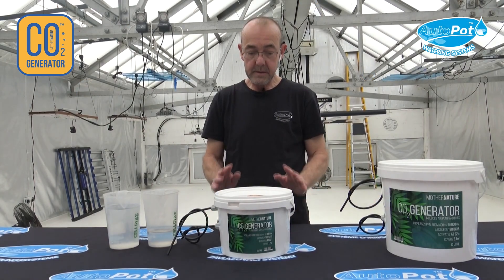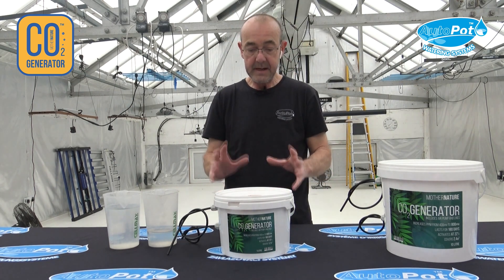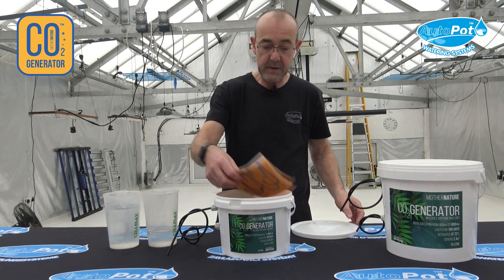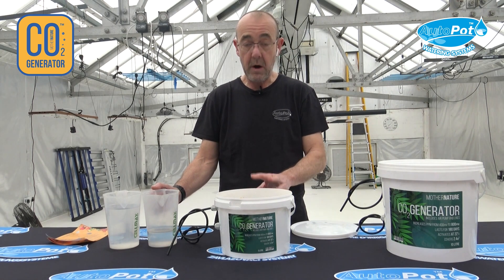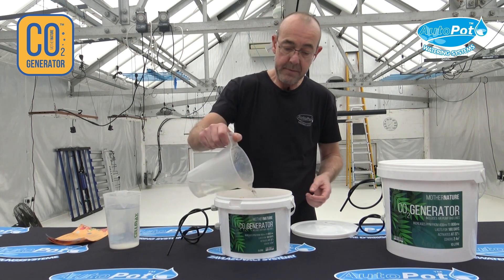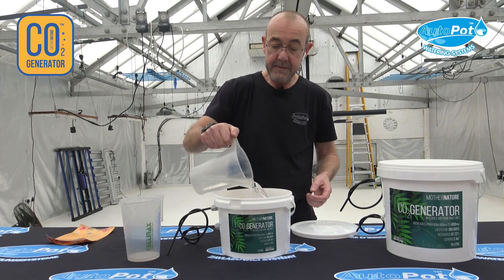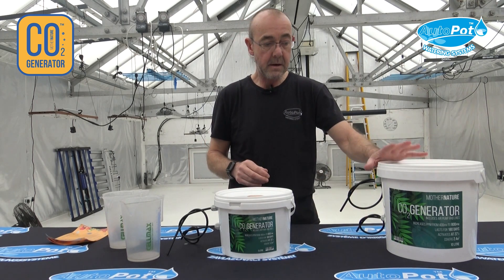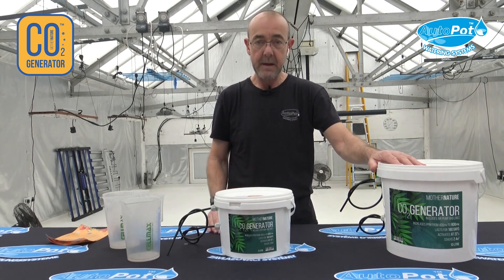Mother Nature CO2 Generator - How to Activate the bucket!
A complete guide on how to activate your MotherNature CO2 Generator.

MotherNature CO2 Generators and Refills are now packed with a ‘dry mix’ that requires pre-activation, an essential but very simple process covered here.

The huge upside to dry mix is that the products are infinitely easier to store, with no nuisance odours or fear of degradation. Indeed the mix carries a rated shelf life of 5,000 years!

The Mother Nature CO2 Generator is a complete, self-contained kit designed to operate in sealed grow room environments such as greenhouses or tents to increase CO2. Ideal for fast-growing, carbon dioxide-hungry crops, the Generator more than doubles the ppm of carbon dioxide found in normal atmosphere. Plants grown in a concentrated CO2 environment are proven to grow faster, thrive in higher temperatures, and bear bigger, better fruits and flowers.

MotherNature CO2 Generators and Refills are available or through your local AutoPot retailer.